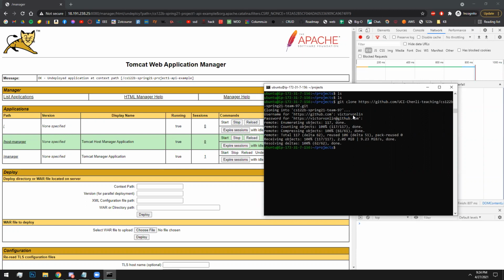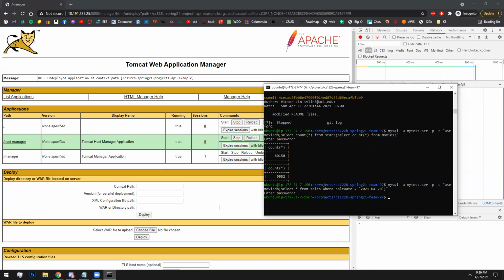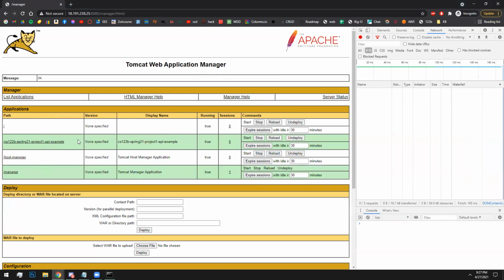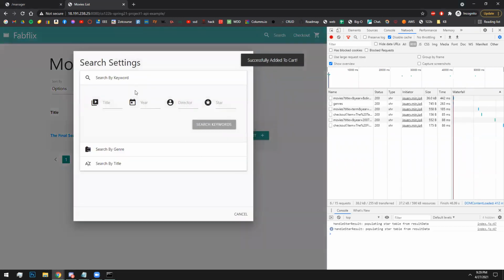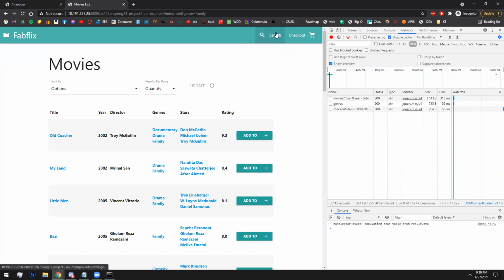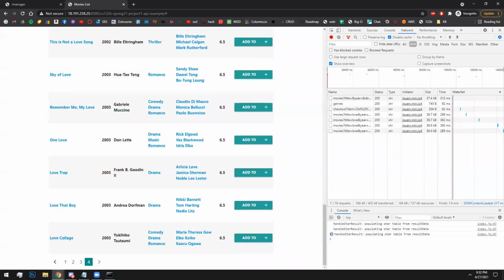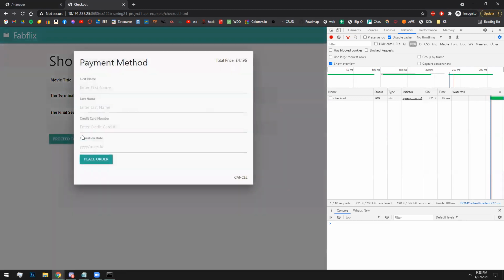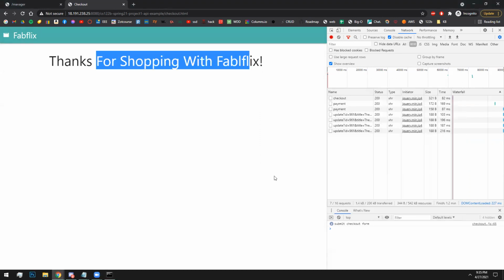CS122b Project2 Demo Video(Fabflix)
This is a demo video showing the aws hosting of our simple Fabflix web application (part 2)